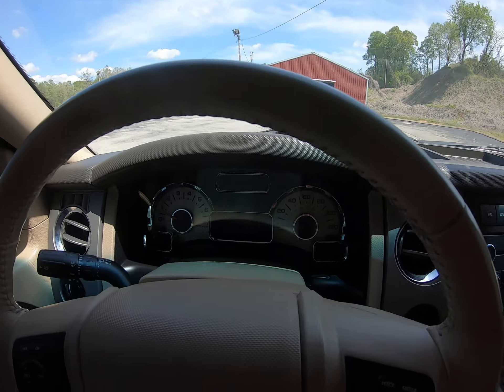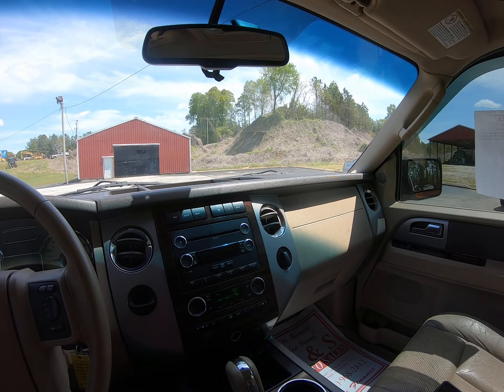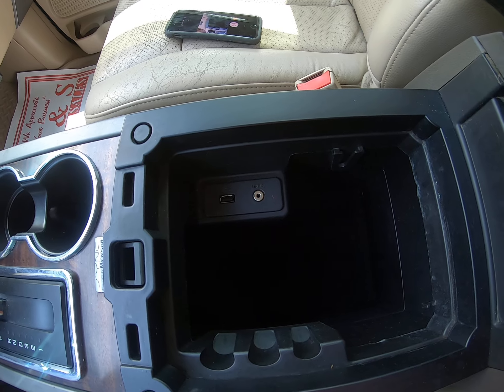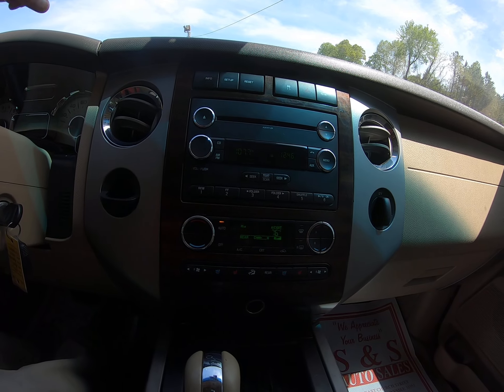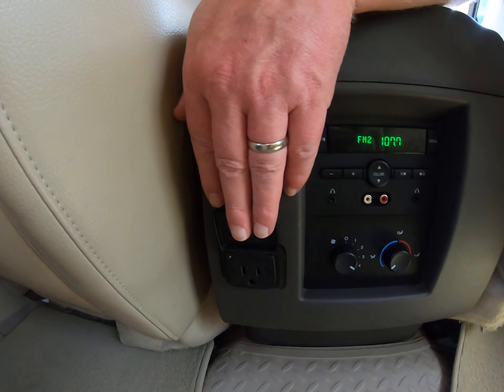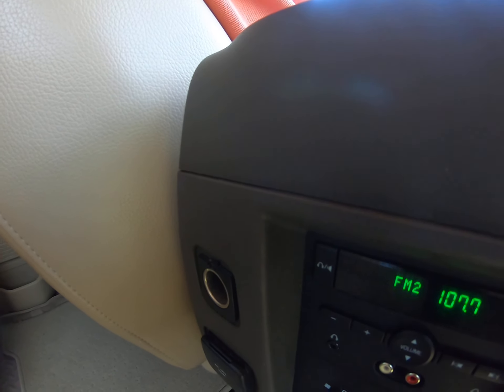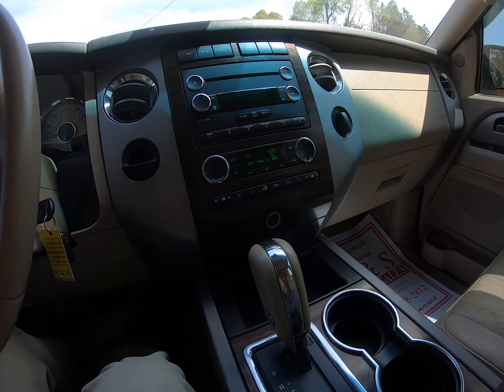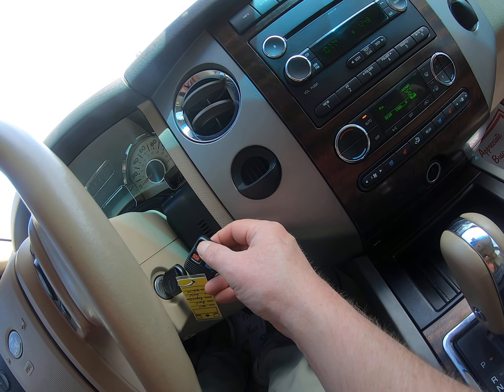HOW TO USE THE FEATURES AND CONTROLS ON A 2011 FORD EXPEDITION